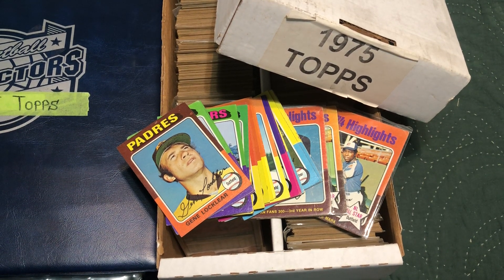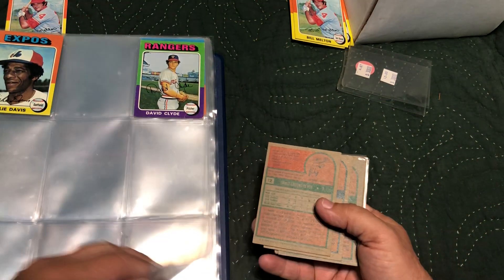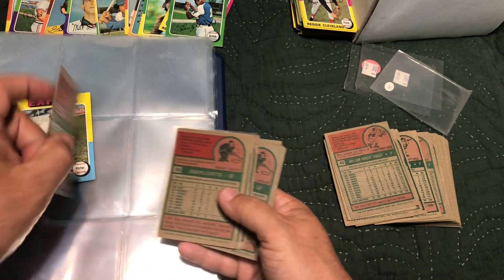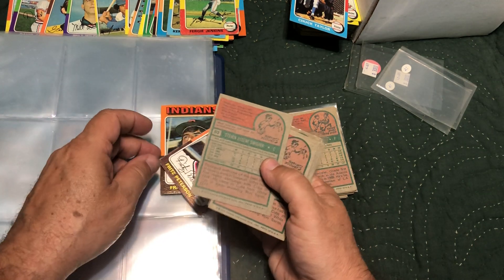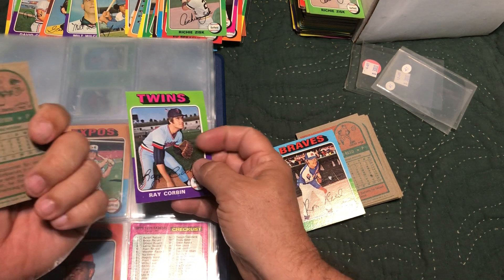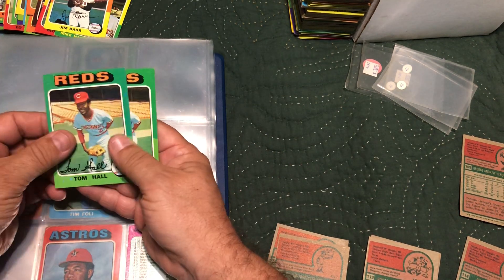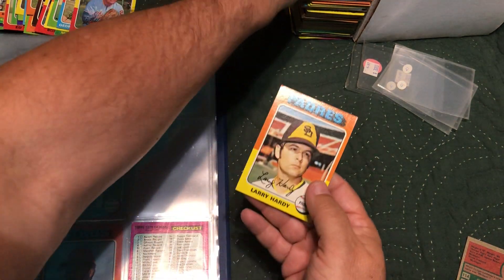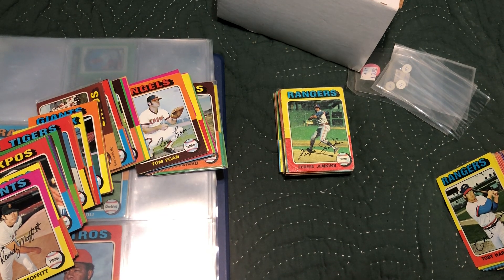1975 Topps series 1 binder build part 1 of 6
1975 Topps series 1 binder build.